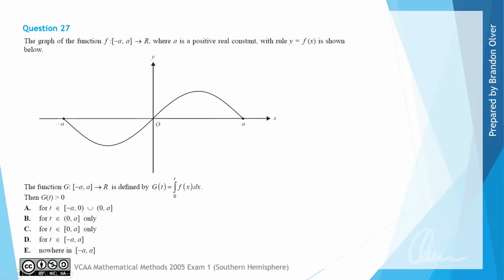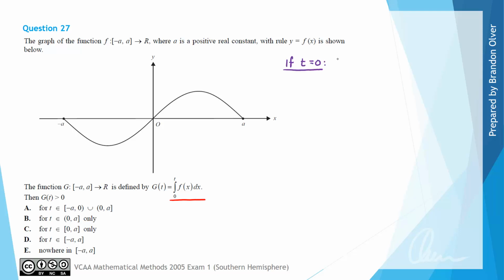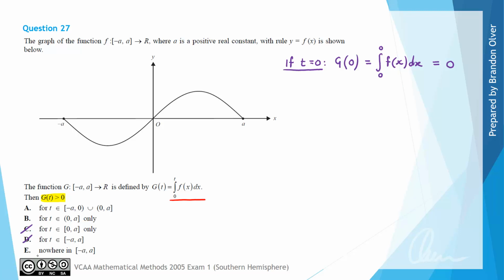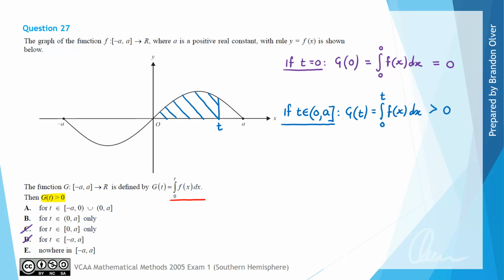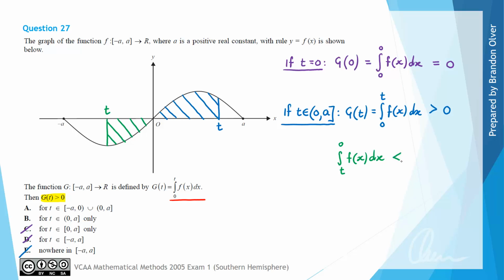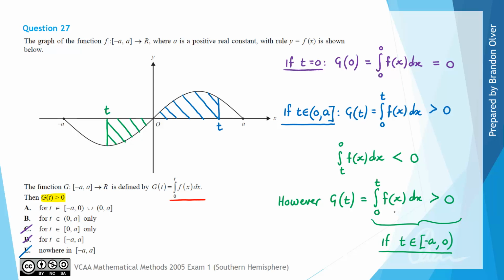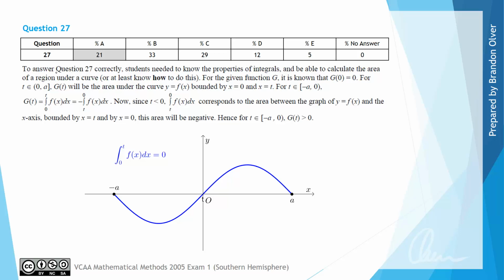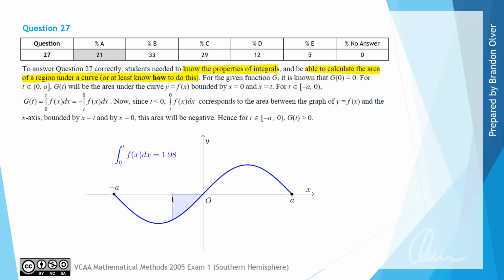VCAA Mathematical Methods 2005 Exam 1 - MC Question 27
This examination question involves evaluating a definite integral when graphical information is provided.